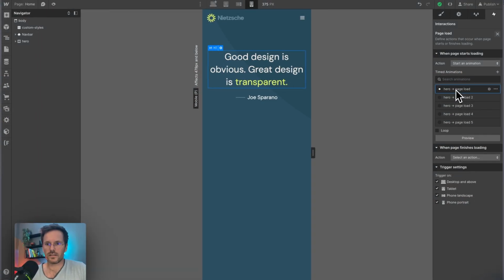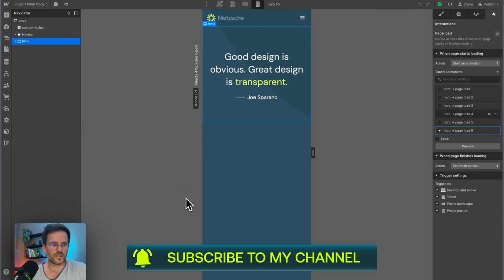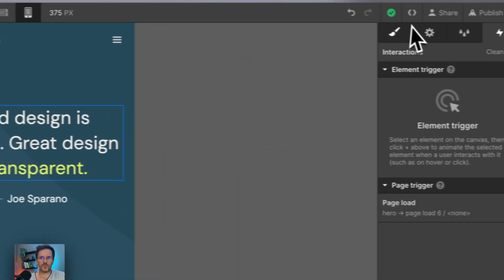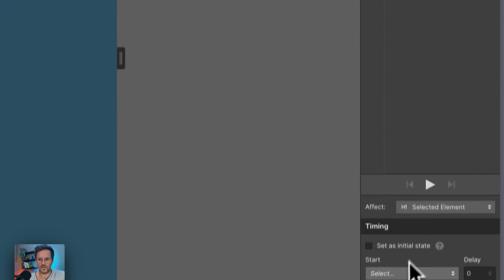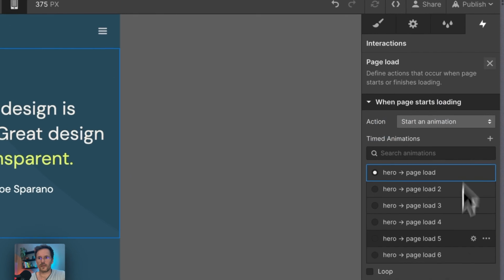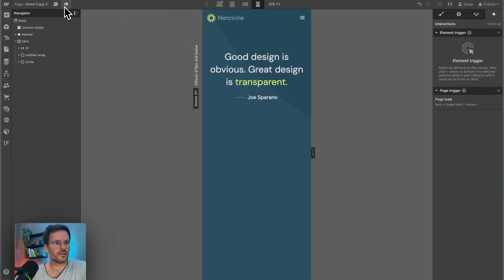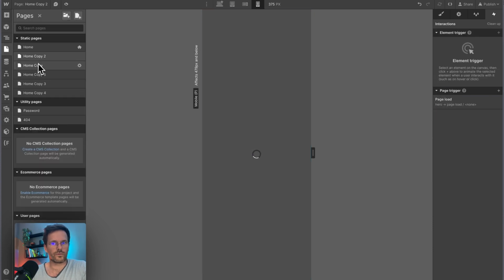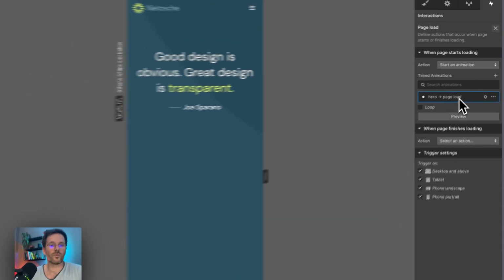Duplicated Animations in WEBFLOW and how to SOLVE IT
Are you experiencing a frustrating glitch in Webflow, where your animations keep duplicating within the animations folder? Don't worry; we've got you covered! In this Webflow tutorial, we'll tackle the perplexing problem of duplicate animations appearing in your animations folder.

Join us as we investigate the root cause behind this issue and provide you with a simple step-by-step solution. Learn how to avoid the hassle of managing numerous copies of the same animation and keep your animations folder neat and organized.

Whether you're a Webflow pro or just getting started, this tutorial is packed with valuable insights to enhance your workflow and ensure smooth animation management within your projects. Say goodbye to animation duplicates and hello to a more efficient Webflow experience.

🎓 What You'll Learn:

- Identifying the Cause of Animation Duplication
- How to Prevent Duplicate Animations in Webflow
- Tips to Streamline Your Webflow Projects